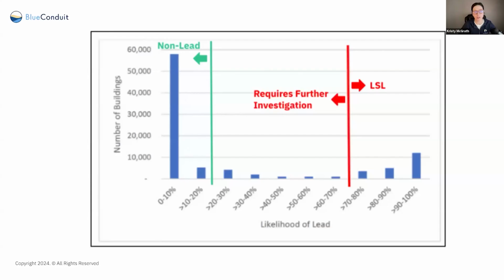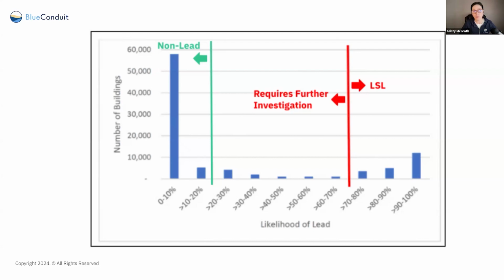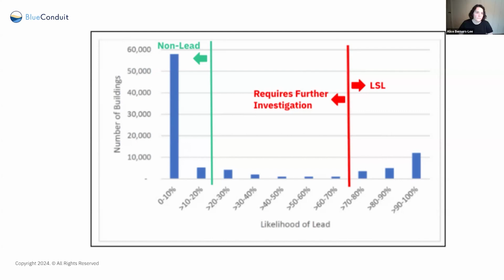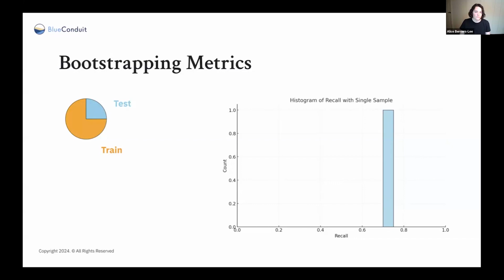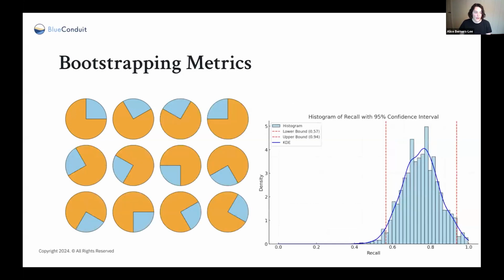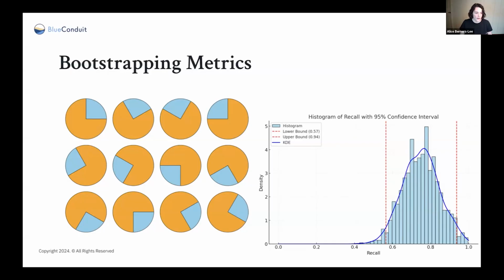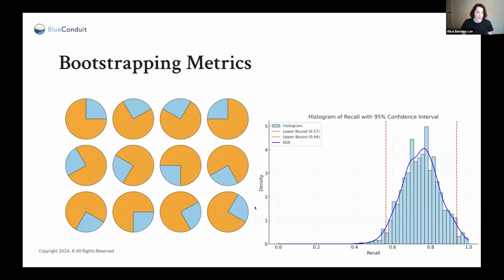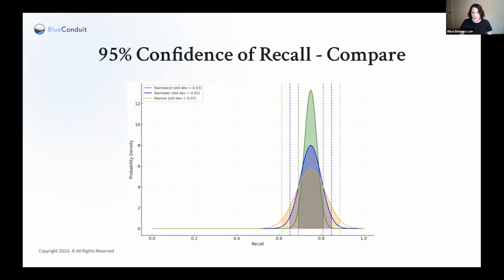Classifying unknown service line materials as Lead or Non-Lead with predictive modeling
How can water systems effectively classify unknown service lines using predictive modeling? In this video from the series, “Expert insights: New standards for water infrastructure,” BlueConduit’s VP of Data Science, Alice Berners-Lee, joins VP of Sales, Kristy McGrath, to explore how water systems and their engineering partners can leverage predictive modeling to classify unknown service lines as lead or non-lead.

🔍 Key topics covered:
✔️ Understanding the concept of unknown management in lead service line inventories
✔️ How predictive modeling assigns lead likelihood probabilities to unknown service lines
✔️ The role of thresholds in classifying service lines and how they vary by state
✔️ The importance of calibration, metrics like precision and recall, and confidence intervals in decision-making
✔️ How water systems can use data-driven insights to guide replacement planning and compliance

BlueConduit has spent nearly a decade developing best-in-class predictive modeling tools to help water systems make informed, high-quality decisions. If you’d like to learn more about reducing unknowns in your inventory, or reach out to our team.